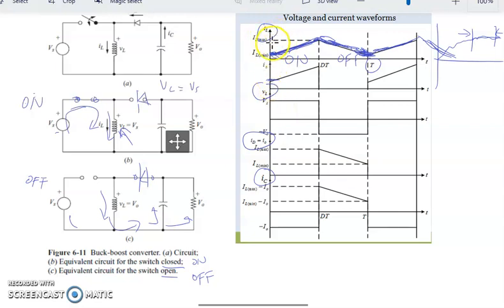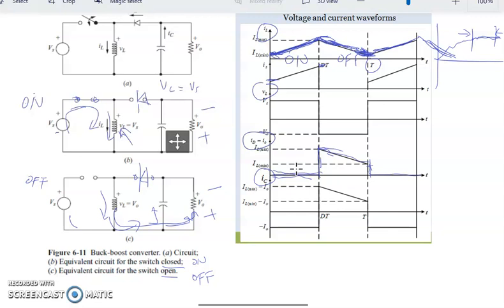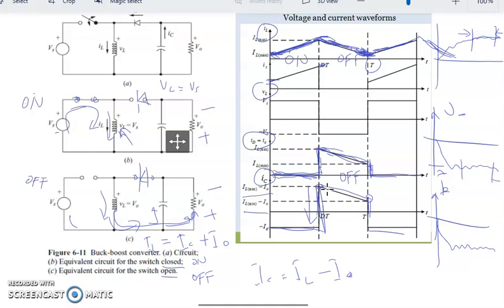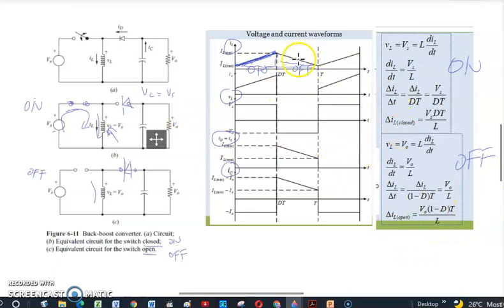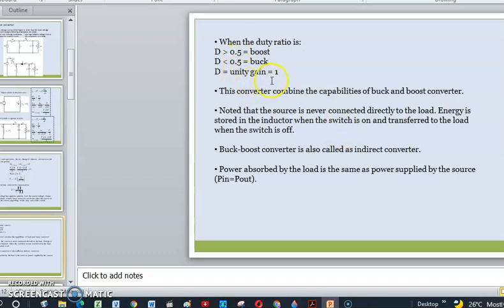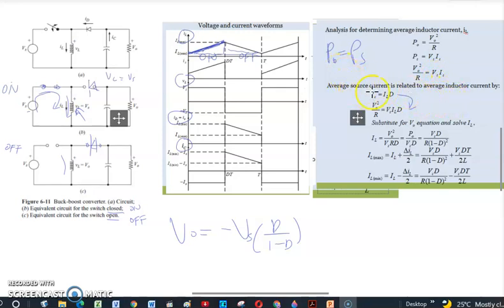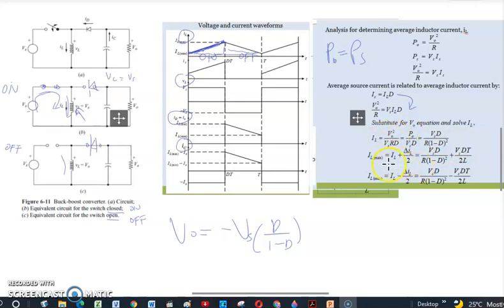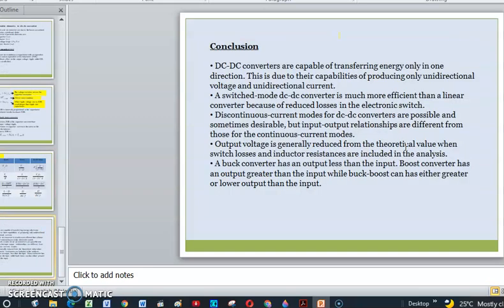Buck Boost 2 of 4